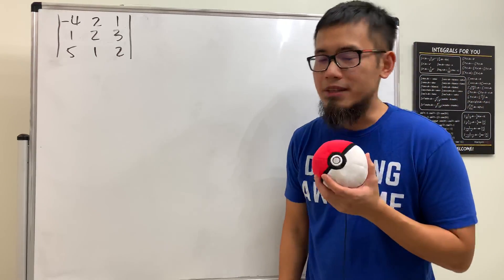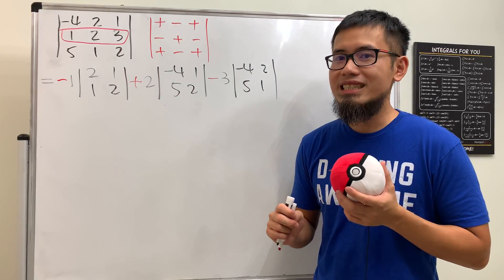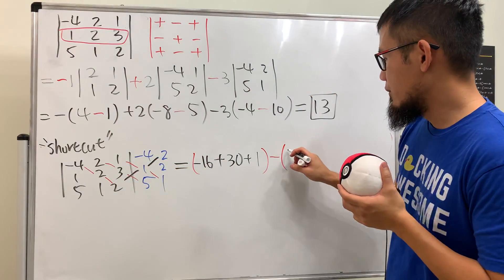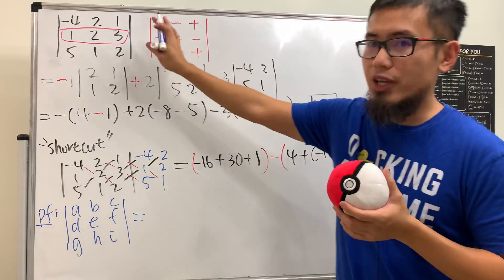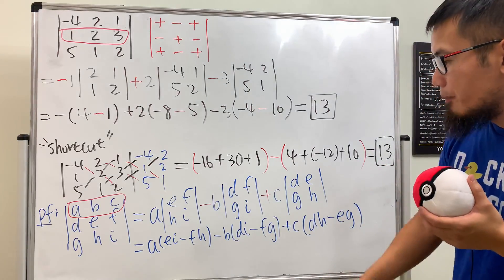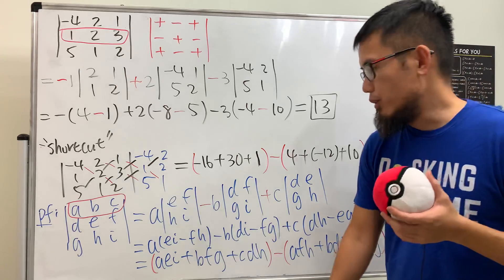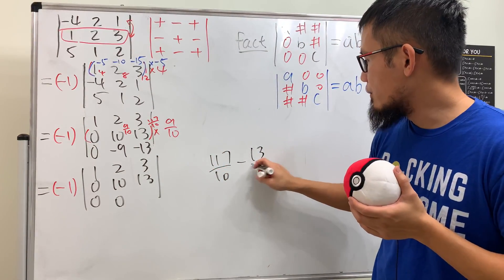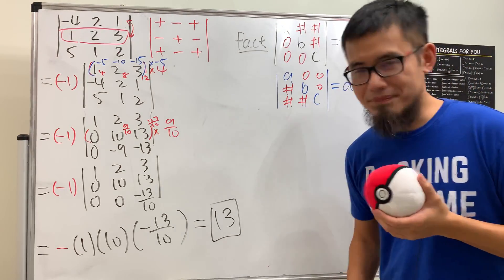How to find the determinant of a 3 by 3 matrix (3 ways) linear algebra tutorial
Learn how to find the determinant of a 3 by 3 matrix for your linear algebra class!

0:00 cofactor expansion
3:00 the shortcut!  *only for 3 by 3 matrices*
5:15 The proof for the shortcut
9:30 use the properties of the determinant